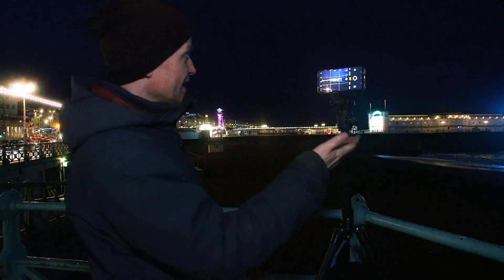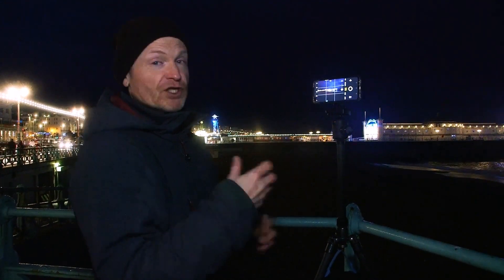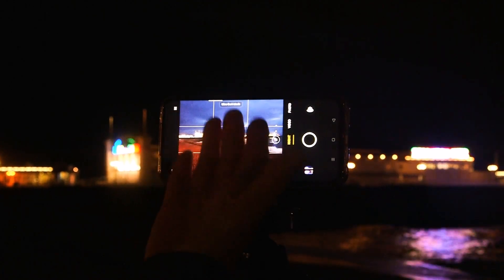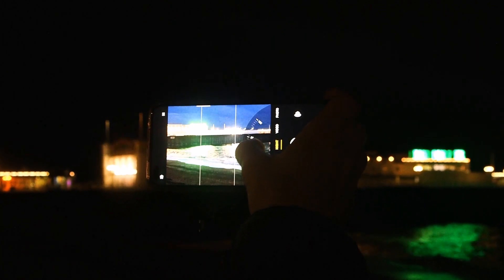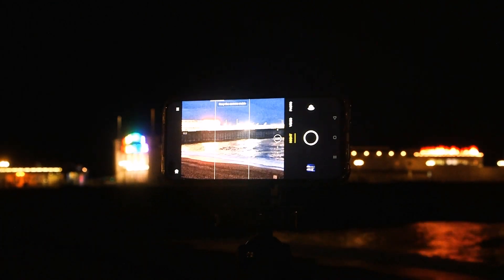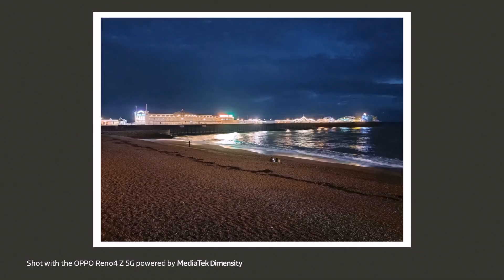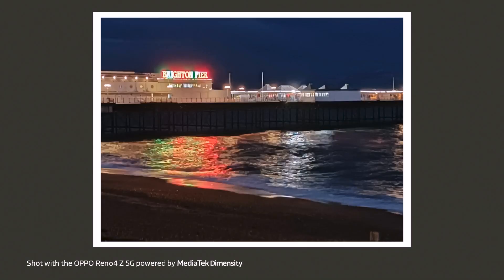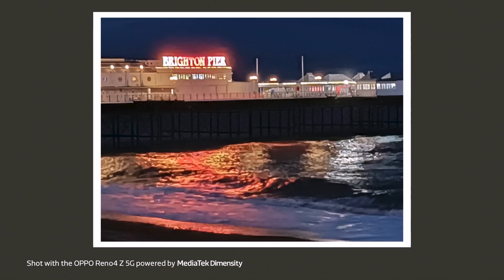How to Click Stunning Water Reflection Photos at Night | Photography Tricks | How To Mobile Photo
Water reflection shots especially at night make for some incredible SmartphonePhotography results. The bright and the dark elements blend well to offer incredible and mesmerizing images that can be a great addition to portfolios as well.
Gordon Laing, in this video, shows some PhotographyHacks to acquire stunning reflection shots in water at night.

*Check out our Instagram page as well for more fun CreativePhotography content

Gordon Laing is a journalist with more than 25 years of experience and he has also been a keen photographer since childhood. He is the author of 'In Camera', a book that contains the art of JPEG photography without any post-processing. Gordon is the editor of and also a professional photographer. He shares his personal work @Cameralabs on Instagram and Twitter. You can also check out his gear reviews on Cameralabs.com as well as on YouTube and his Cameralabs Photography Podcast on iTunes.